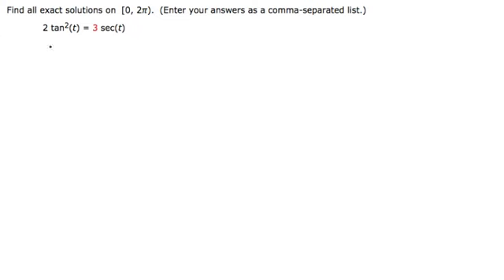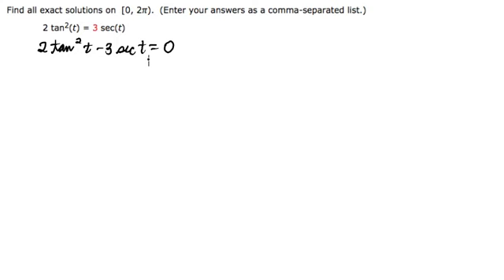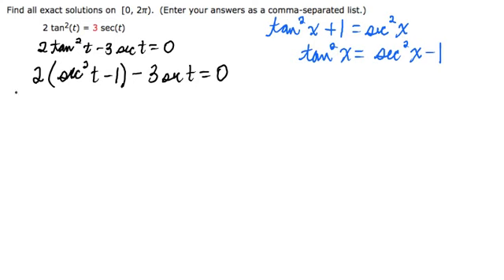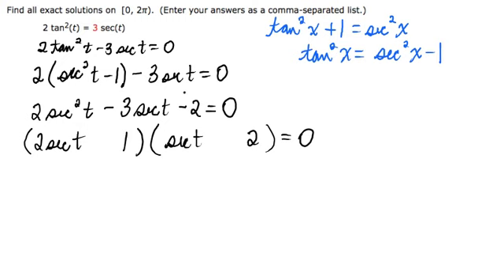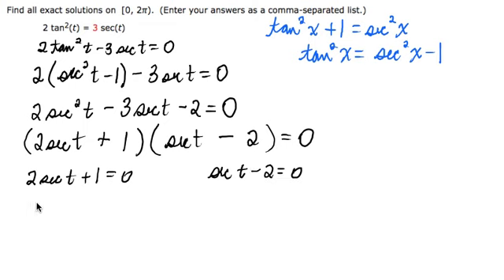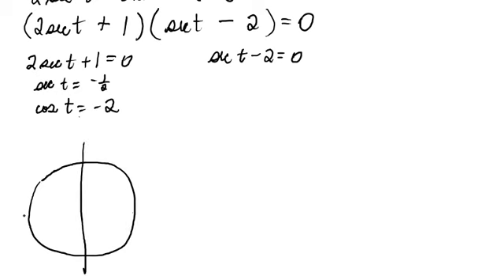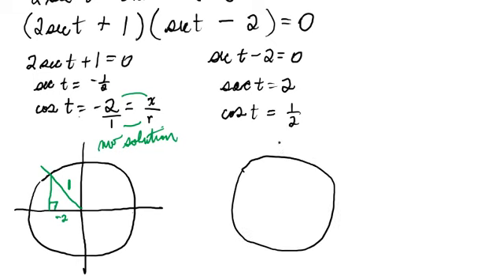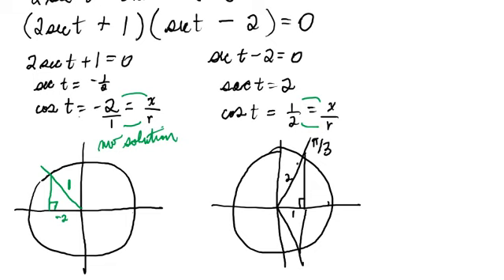Solving Trig Equation with Pythagorean Identity and Quadratic-Like Factoring